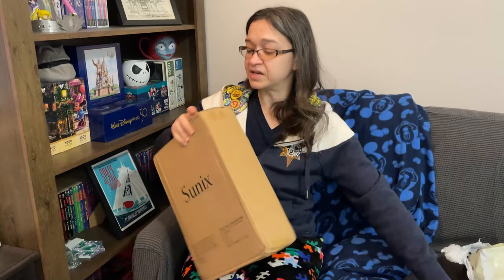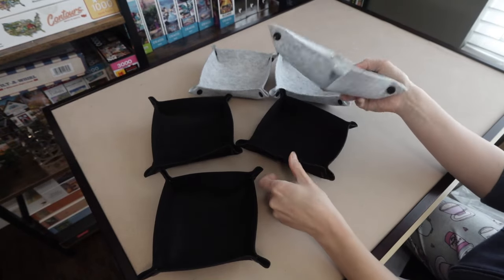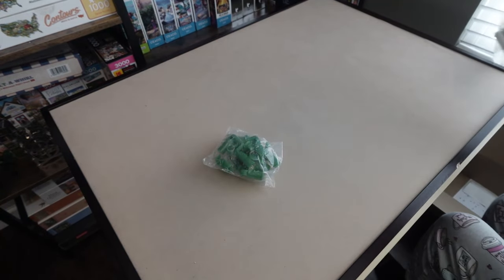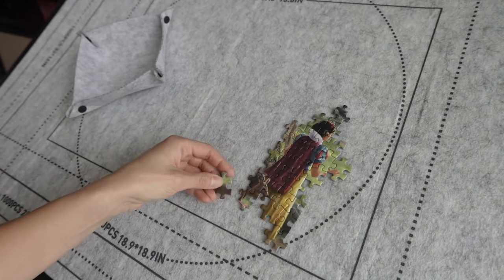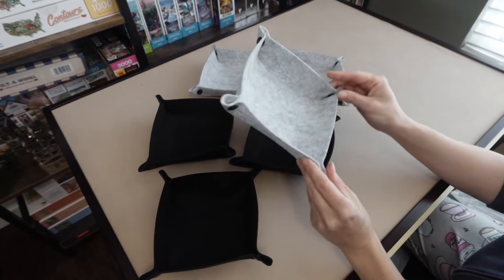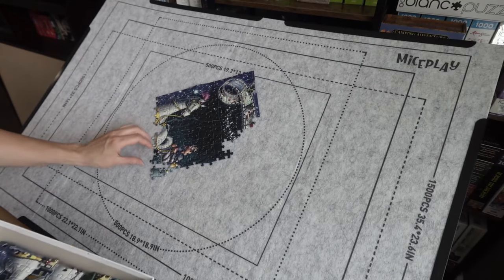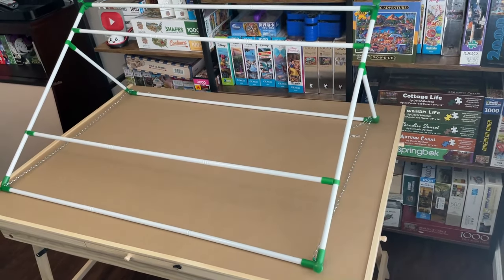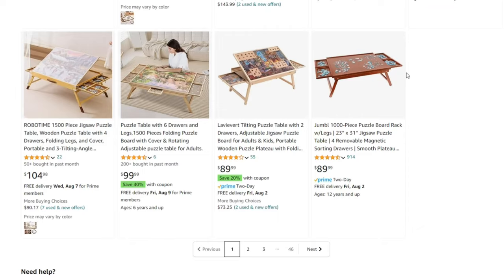Putting MICEPLAY's Puzzle Board To The Test: Are The Extras Worth It?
Let's check out Miceplay's newest puzzle board! This one works with up to 1500 count puzzles, and an adjustable stand.  You also get a number of extras with it. Follow along as I go through all the contents, assembly, and then share my overall thoughts.
Miceplay's 1500ct Puzzle Board with Adjustable Stand

Join my puzzling community on Discord (Join link in video description/Let me know if any issues)

00:00 The Goods
01:38 Assembly
05:43 Final Thoughts